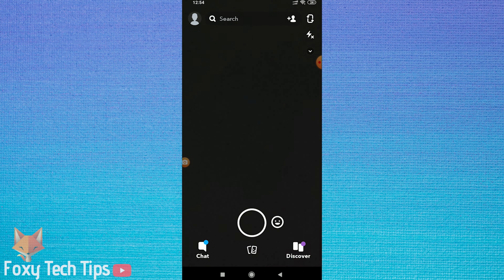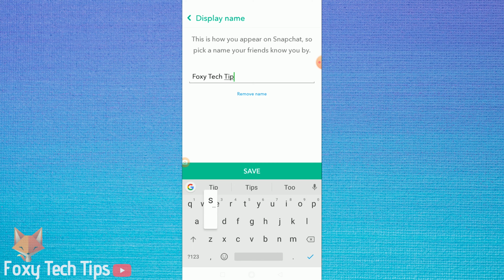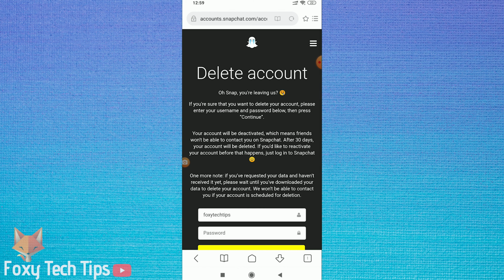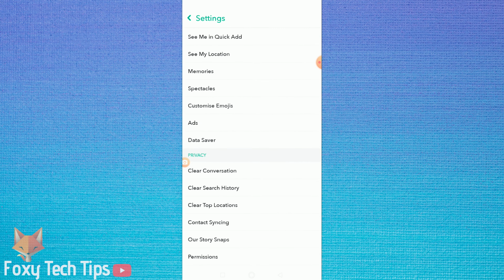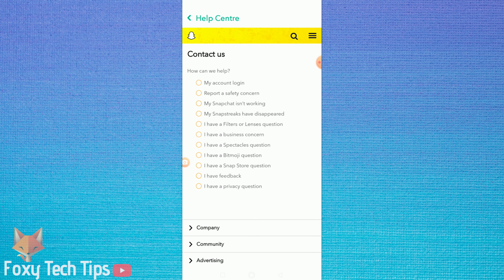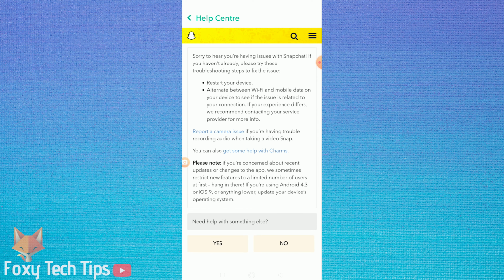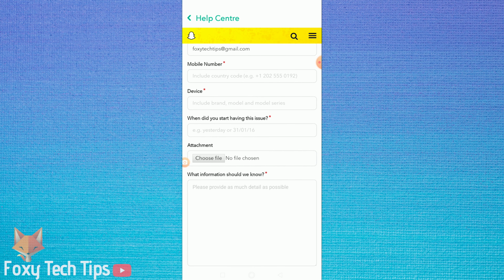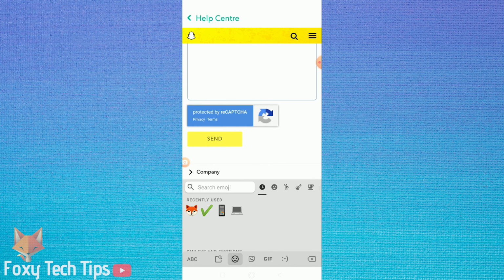How To Change Your Snapchat Name! [TUTORIAL]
Ever wanted to change your snapchat username ? Is it even possible ?  Watch our informative video and find out how to do it now!

Prefer to read? View the full text tutorial on our

Steps:

• There is no official way of actually changing your snapchat username , but there are a few different tricks you can do.

• The first one is simply changing your display name. The display name is what everybody will see when interacting with your or viewing your story. The username is only used once for adding and then all they will see is your display name. For most people changing their display name here is good enough.

• If you are really desperate to get a new username you could go as far as deleting your account, and then creating a new account using the new username you desire.

• A 3rd option you can try is actually going to snapchat support and begging for them to change your username for you.

• To do this, go the snapchat settings within the app and select help centre.

•Tap on Yes and then ‘my issue is not listed’.

• You will now need to fill out this form with all the relevant information to your account and in the information field you will have to explain that you want your username changed and why they should do it for you. You will need to think of a good reason!

• Once you have sent off the form snapchat support will email you within a couple of days with their decision.